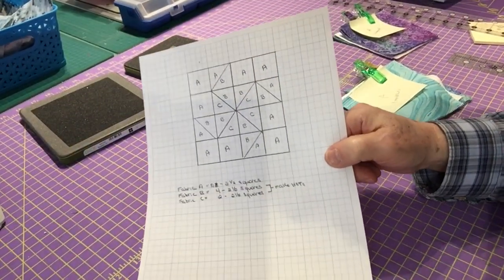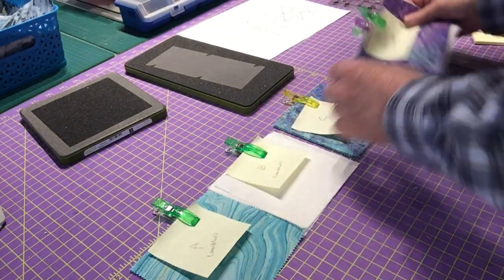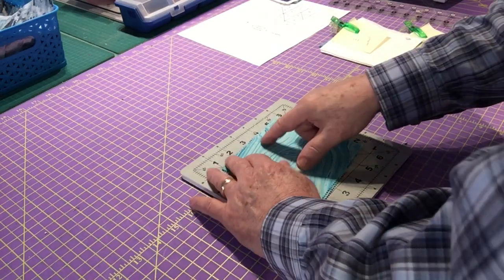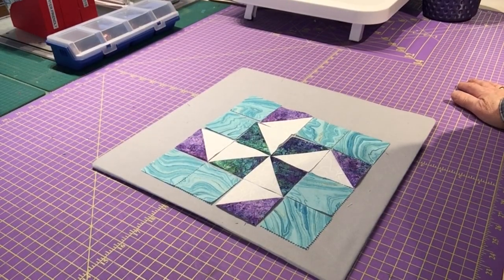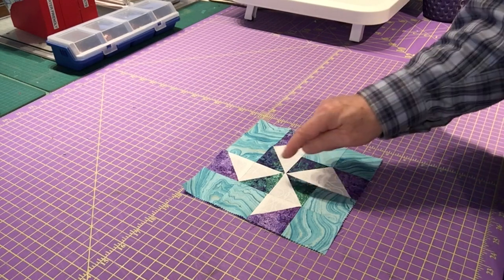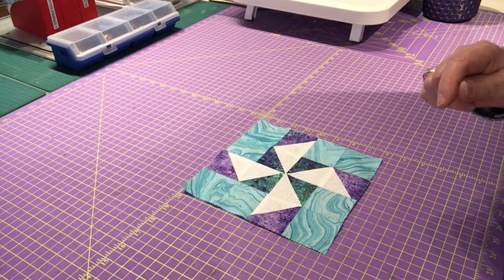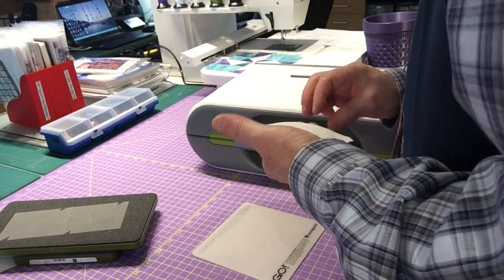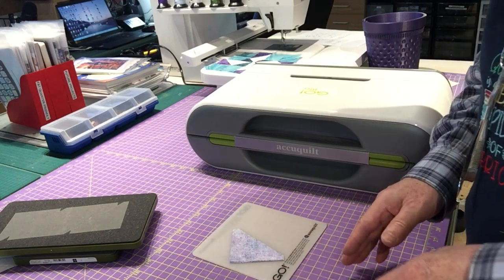The Idiot Quilter Presents: A Demonstration "Accuquilt Die vs Rotary Cutting" April 16, 2022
I compare cutting with an Accuquilt Die Cutting System with traditional Rotary Cutter cutting in terms of accuracy and speed. My results surprised me.